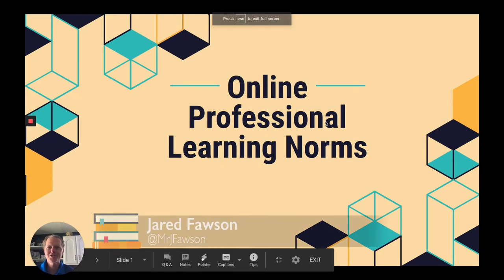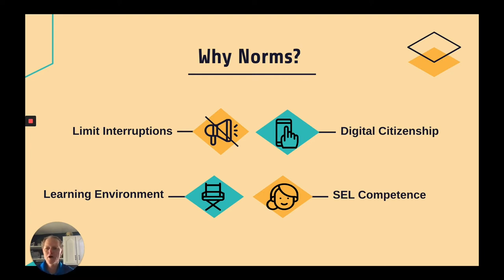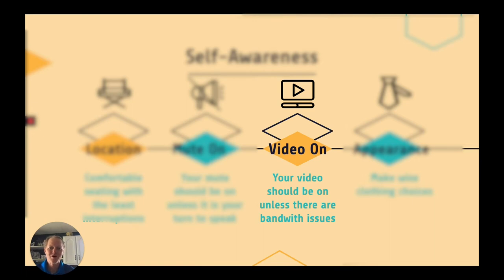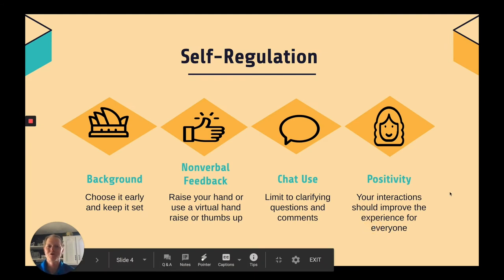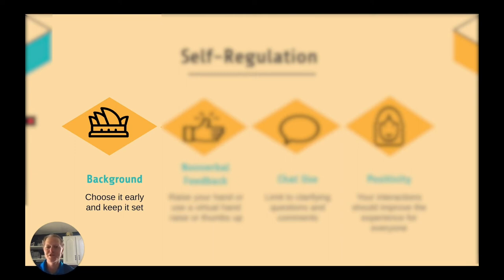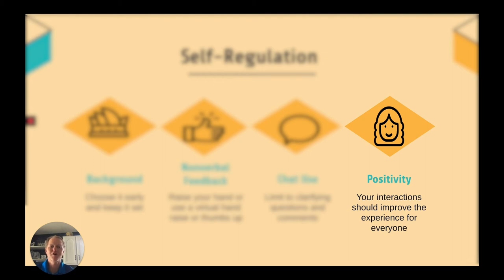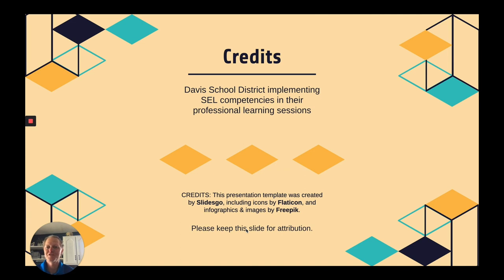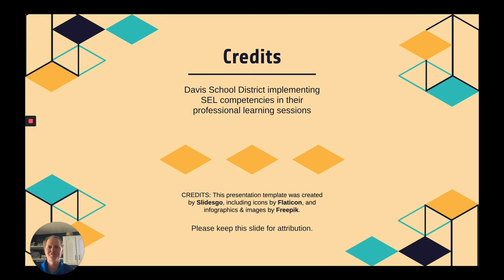Online Professional Learning Norms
Jared Fawson goes over some tips for keeping online learning professional.